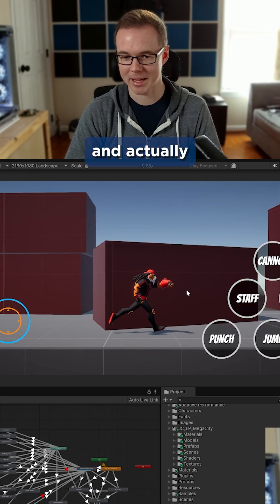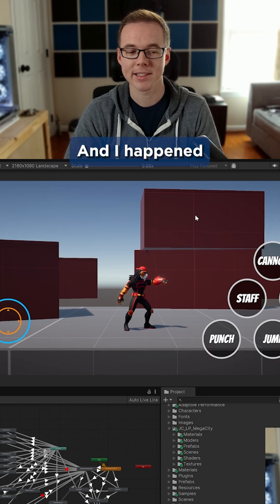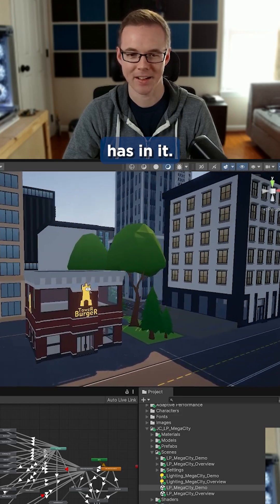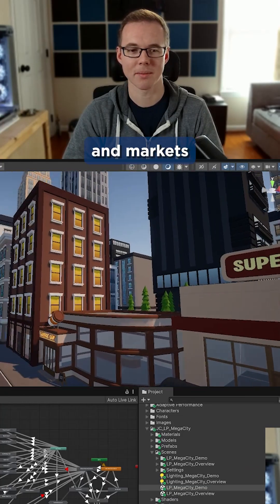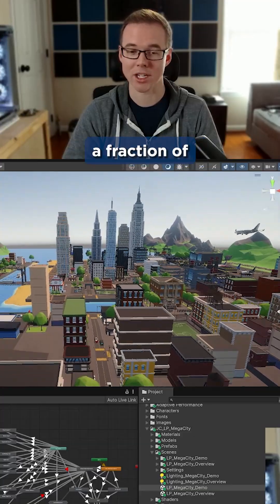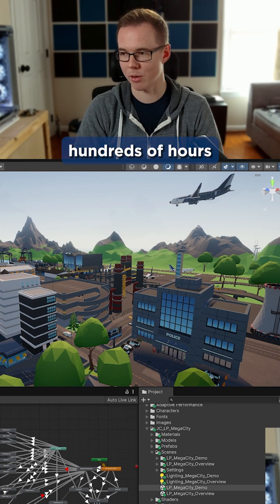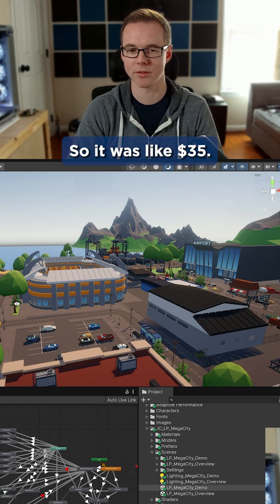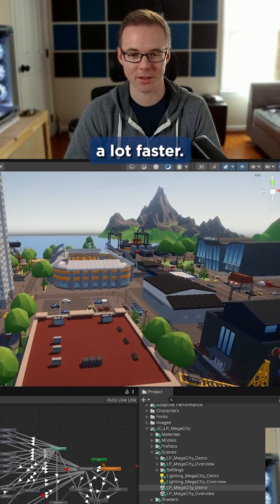We're saving thousands of dollars on this game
We're saving thousands of dollars on this game by using this city pack from the asset store. Instead of modeling all the buildings myself, we decided to use a city pack which is costing us a fraction of what it would take to model everything from scratch.

I'm developing a mobile game for 2-Land Comics which features a superhero named Drip (Do Right Inspire People). It's a side-scroller fighting game where the player controls Drip, the superhero, to fight the bad guys, defeat the final bosses, and protect the city of Tuland. I'm livestreaming the development of this game, beginning to end.